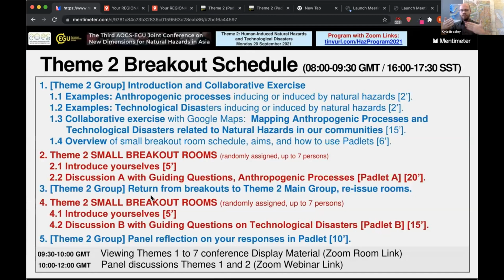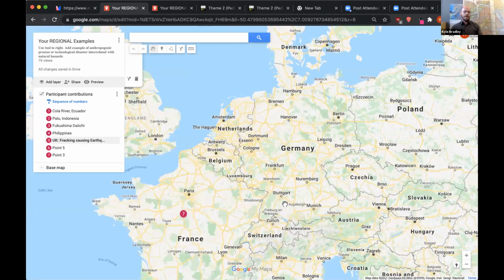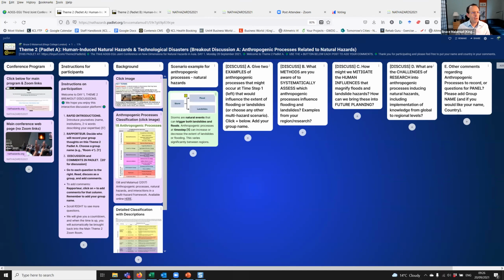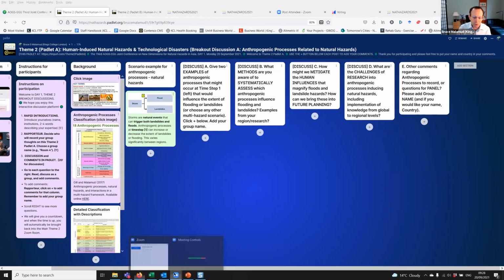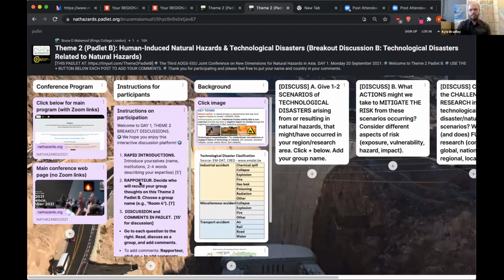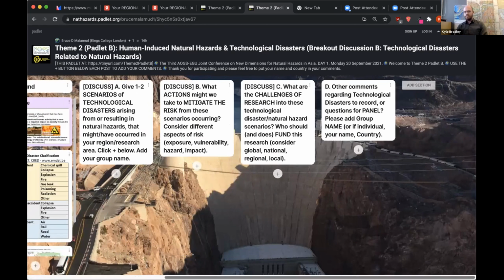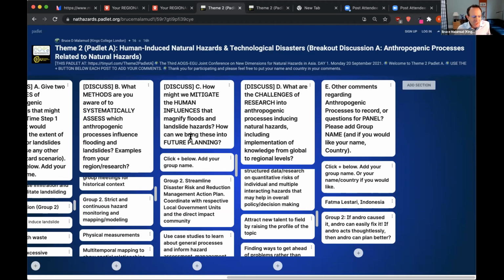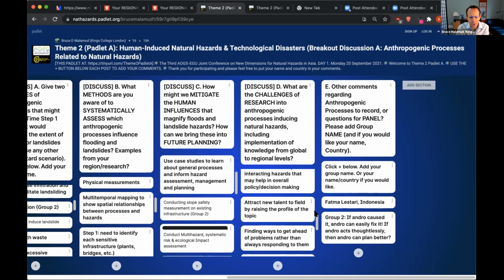NatHazards 2021: Short Talks on "Human-Induced Hazards and Technological Hazards/Disasters"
NatHazards 2021 Day 1: Short Talks on "Human-Induced Hazards and Technological Hazards/Disasters"